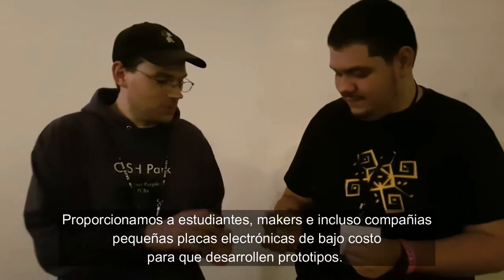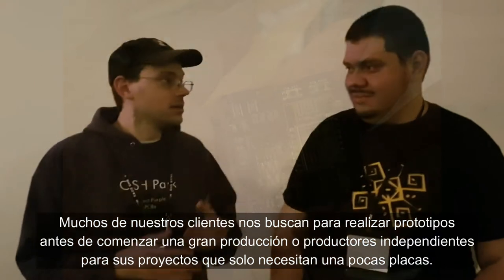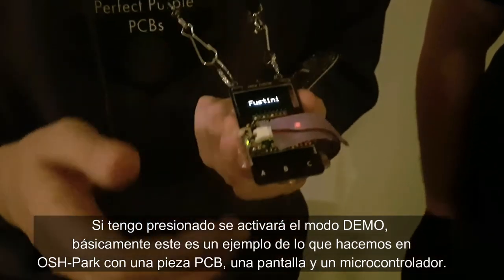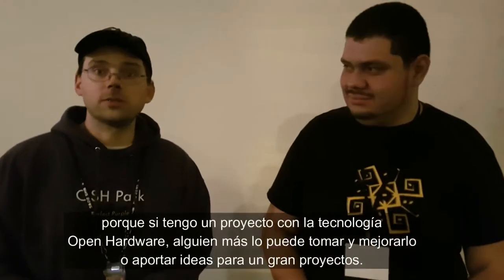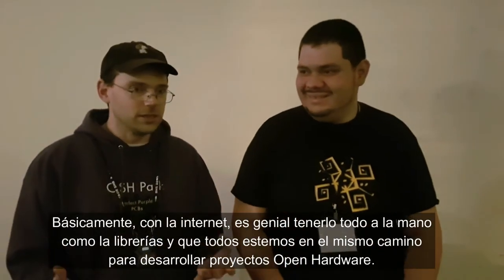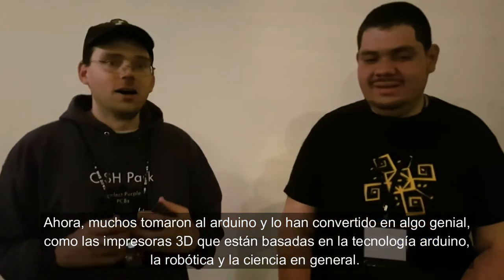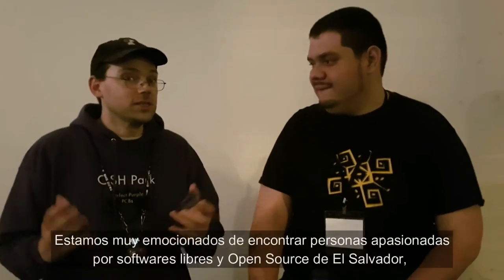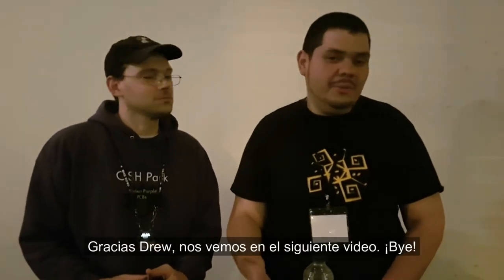Épicos PCBs a bajo costo | OSHPark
En Oregon, USA, se encuentra un laboratorio que vende la pulgada cuadrada de PCBs desde los $5. Platicamos con Drew Fustini, de OSH Park, para que nos comente el valor del Open Source y su labor en la comunidad Open Hardware.